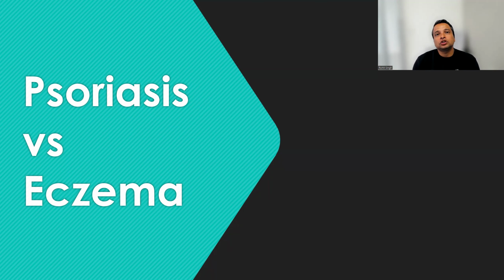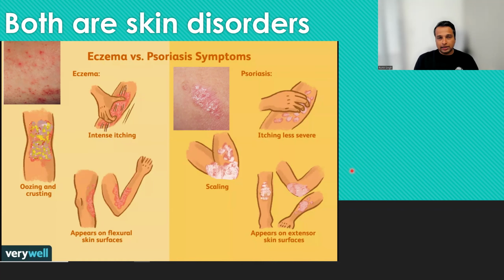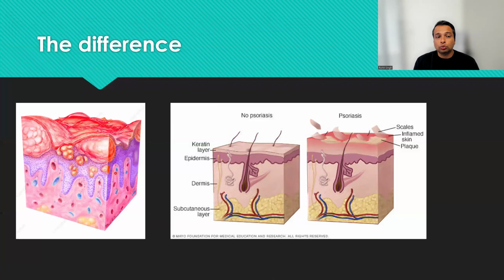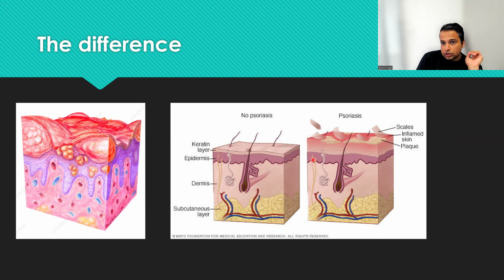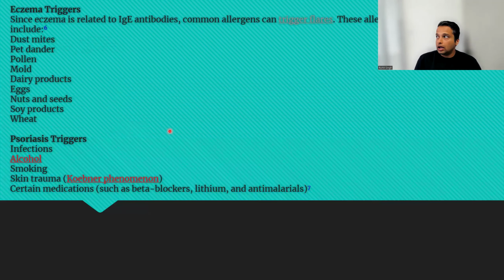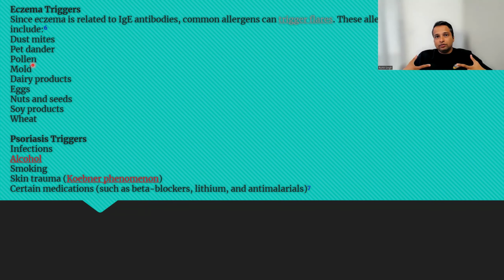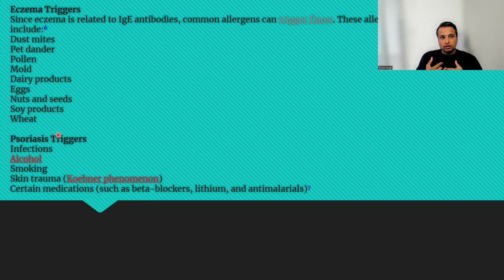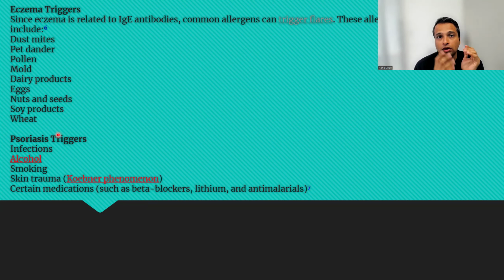Psoriasis VS Eczema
In this video, I explain the difference between the two most common skin problems in the world.